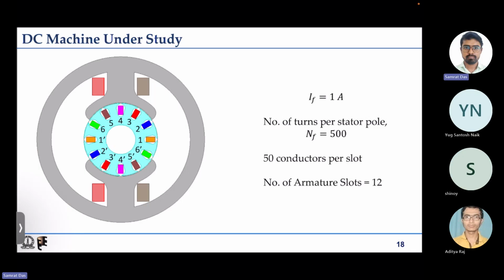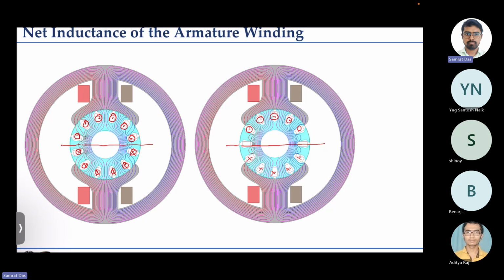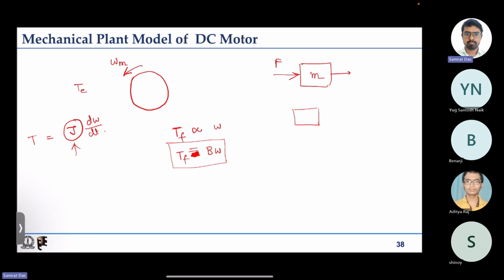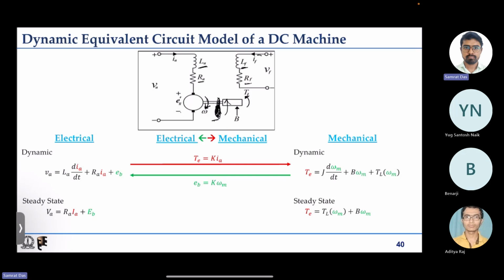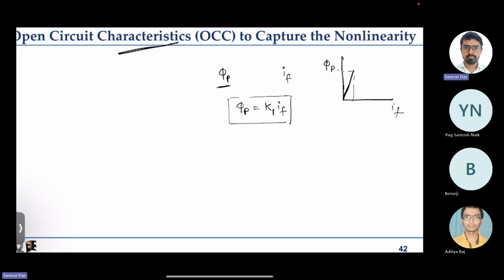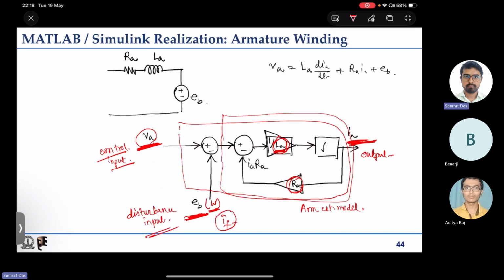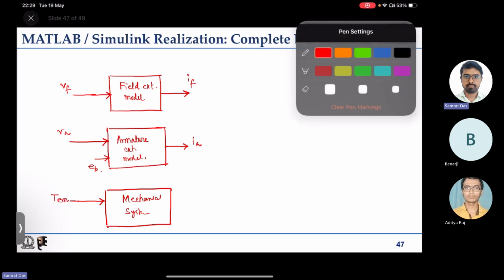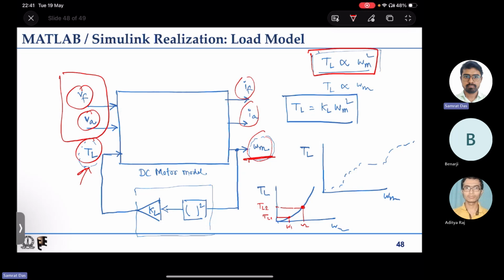Lecture 22: Linear and Nonlinear Modeling of a DC Motor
This video develops linear and nonlinear modeling of a DC motor considering a fan load. The nonlinearity is due to magnetic saturation and can be incorporated using a look-up table that relates flux per pole to field current.